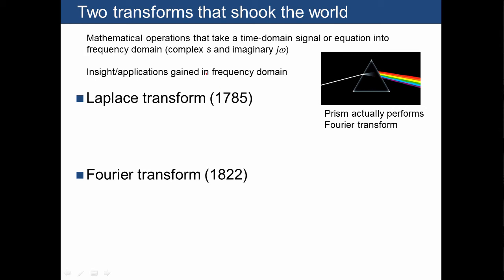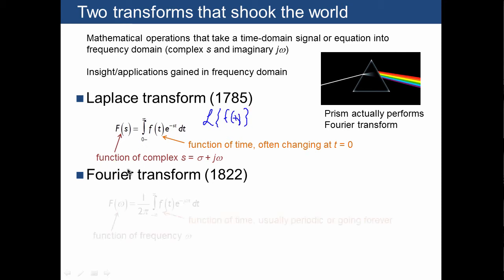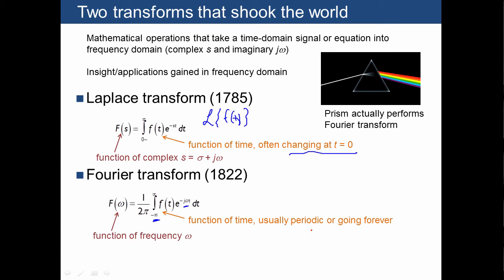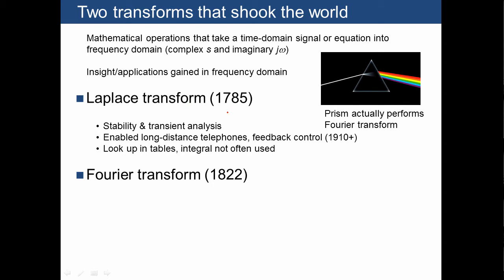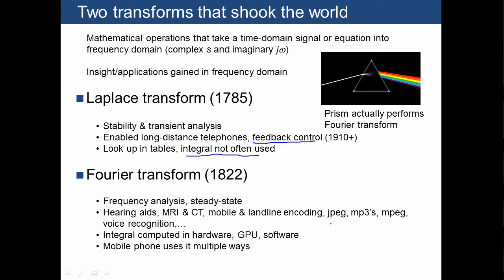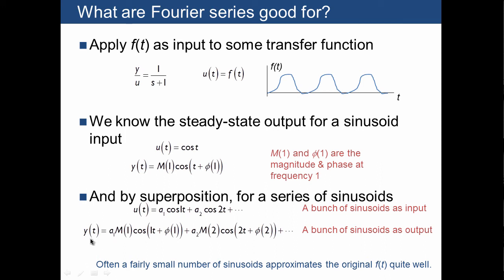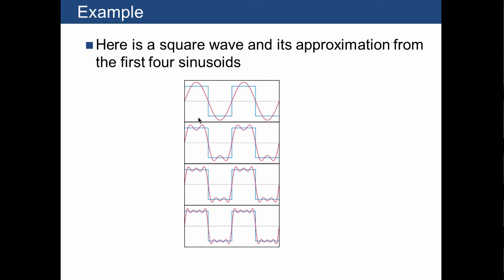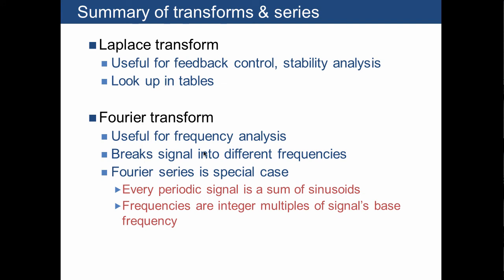Laplace and Fourier transforms defined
Table of Contents:

00:00 - Laplace and Fourier transforms
02:03 - Prism as Fourier transform
02:37 - Applications
04:50 - Sum of sinusoids
05:52 - Square wave as sum of sines
06:47 - Why Fourier helpful
07:09 - Summary Video supplementary lectures from "Modeling, Analysis, and Control of Dynamic Systems," ME 360 Winter 2015. Supplementary video lectures for "Modeling, Analysis, and Control of Dynamic Systems," ME 360 Winter 2015, at University of Michigan.